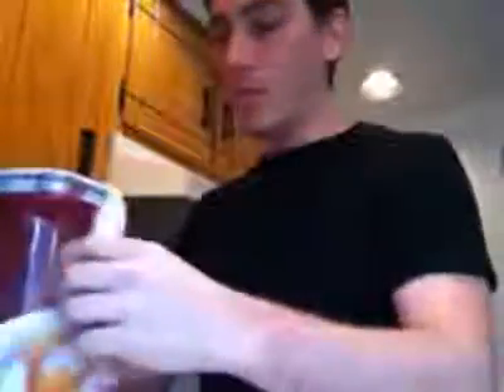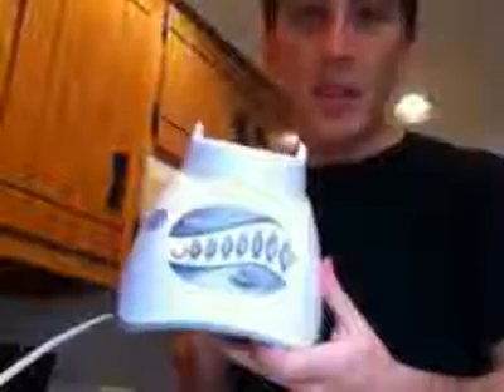How To Silence Your Blender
How To Silence Your Blender, How To Silence Your Blender